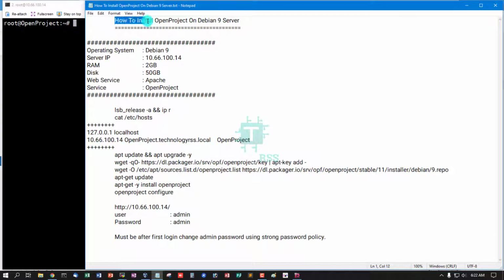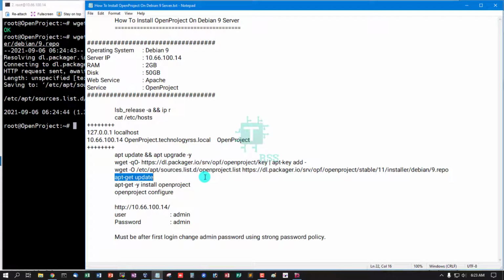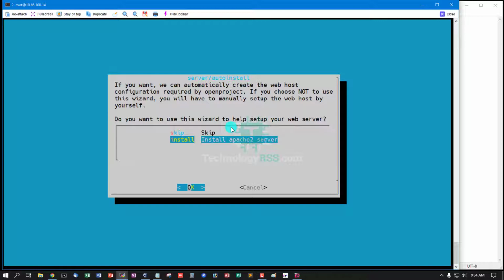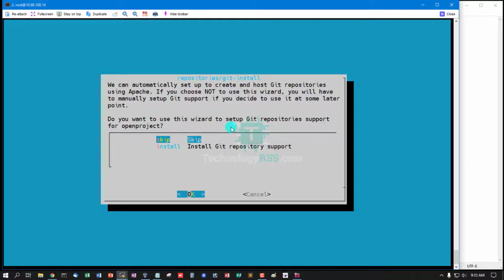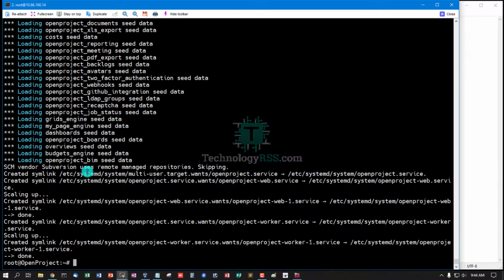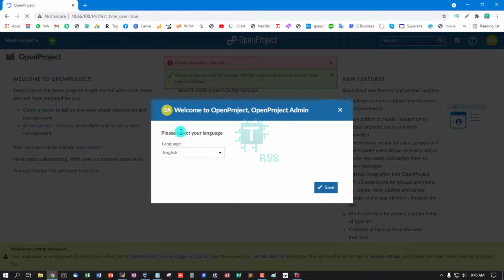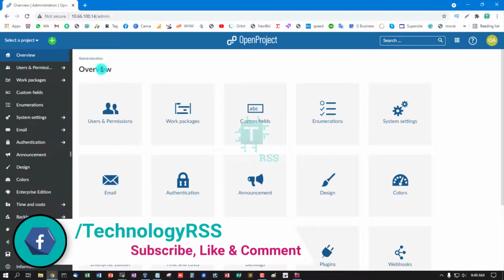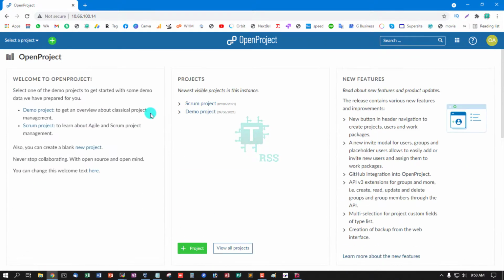How To Install OpenProject On Debian 9 Server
Now I want to share How To Install OpenProject On Debian 9 Server

Thanks.